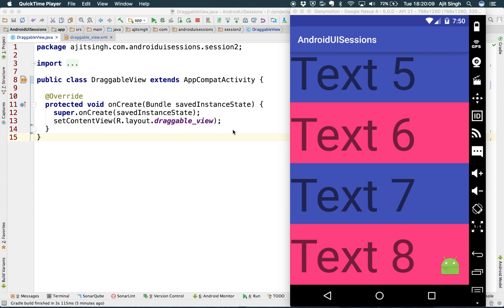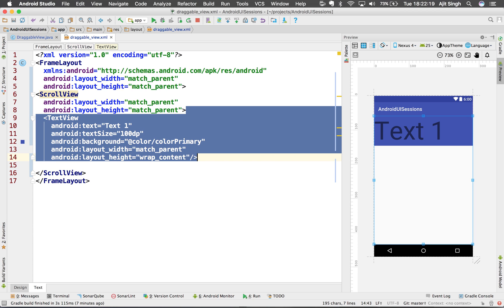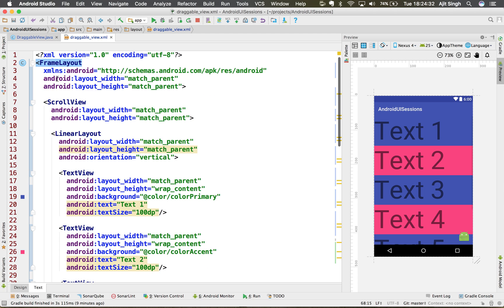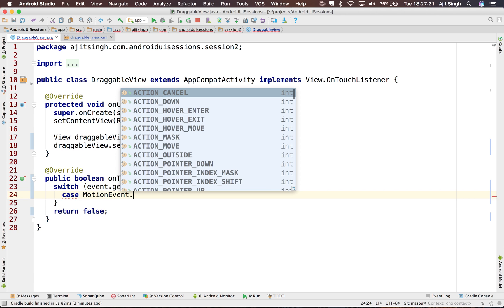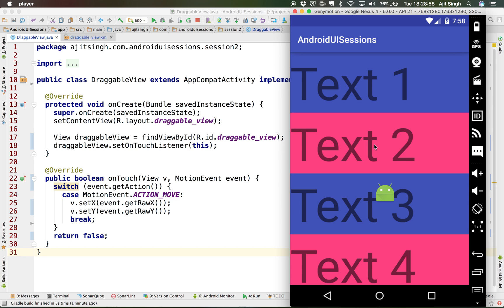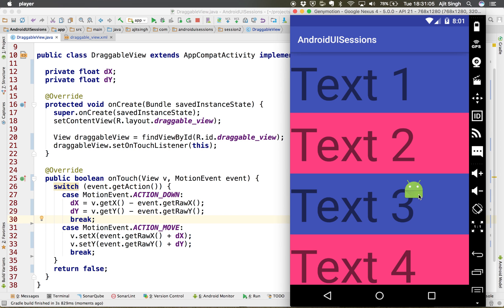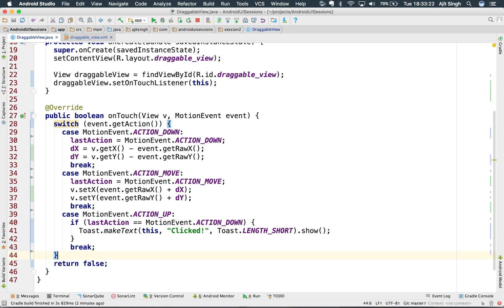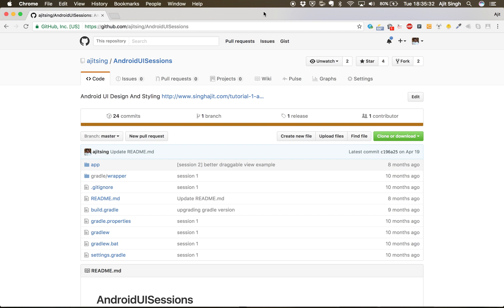Draggable View in Android || Ajit Singh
drag
draggable
draggable view
draggable view in android
draggable button
draggable button in android
android
android draggable view
android draggable button
Ajit Singh
singhajit